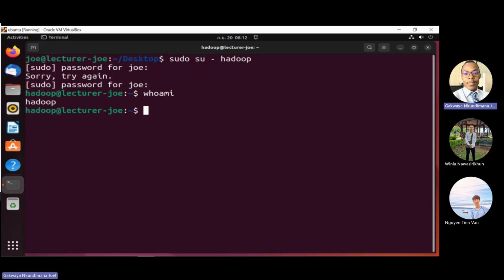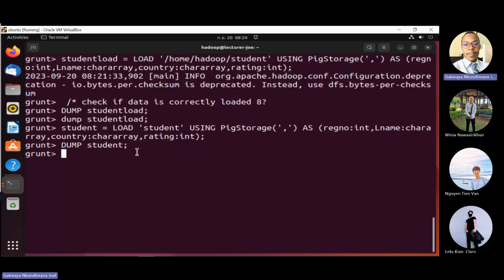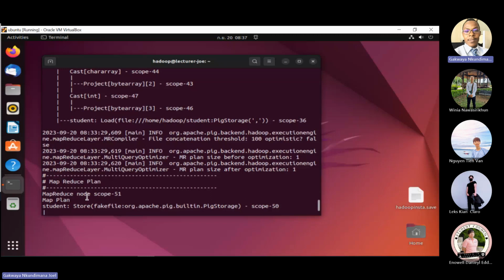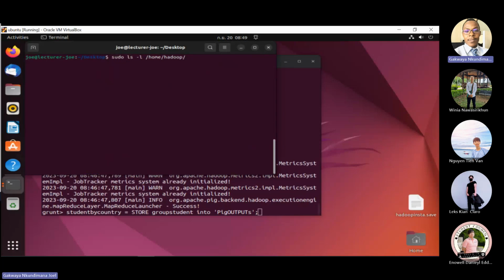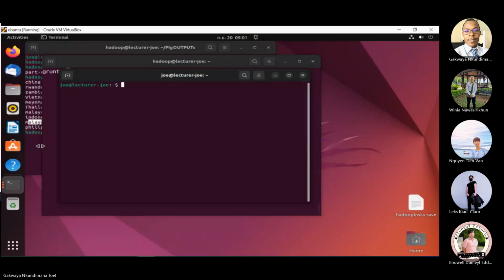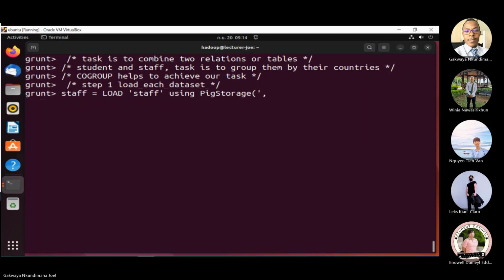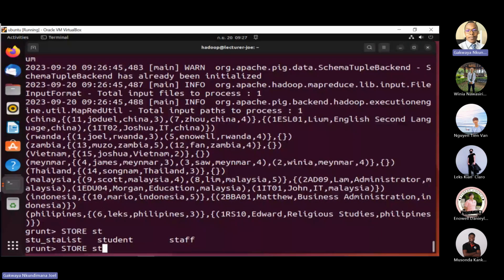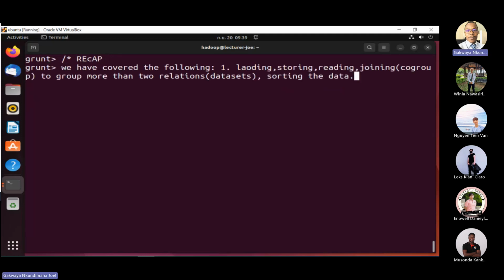Apache Pig Part3 GroupCogroup